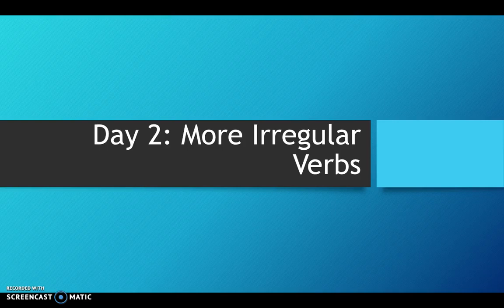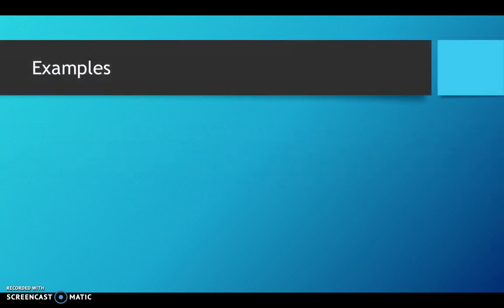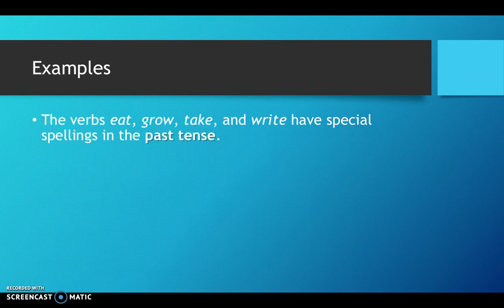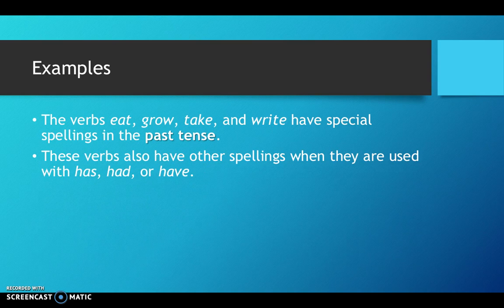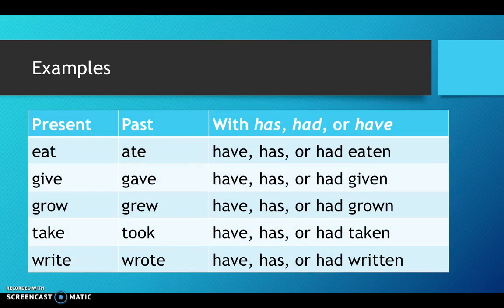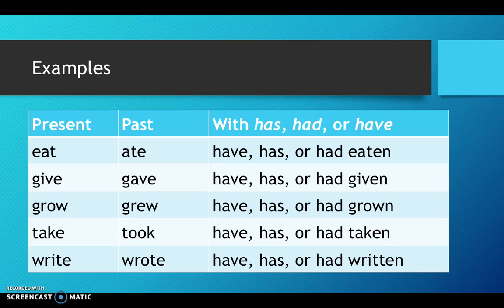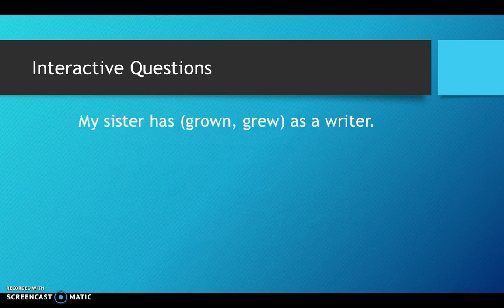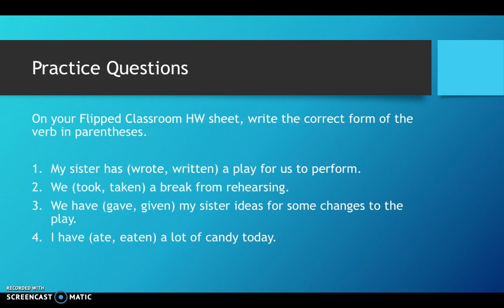more irregular verbs day 2